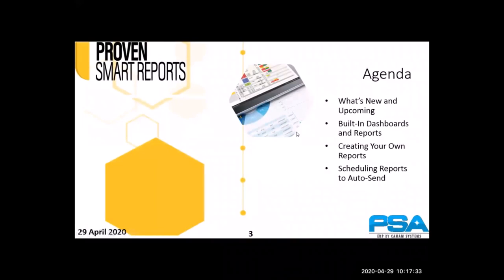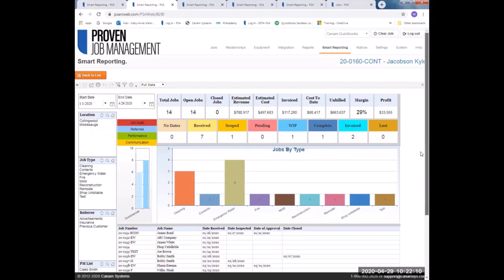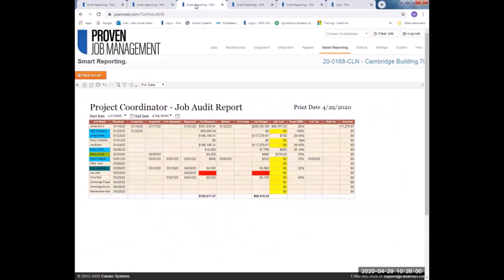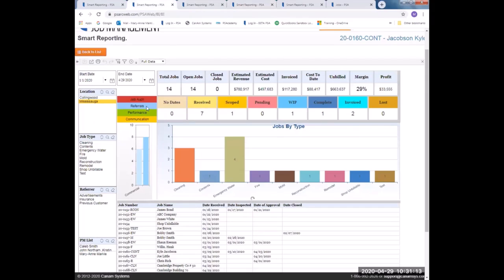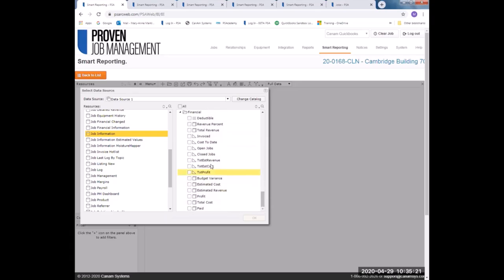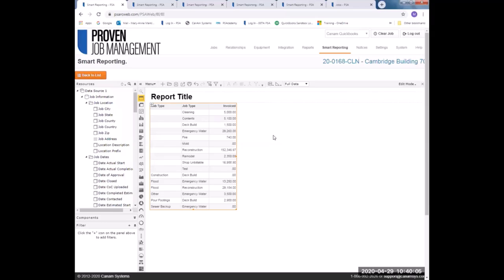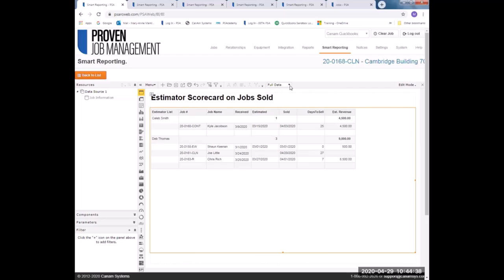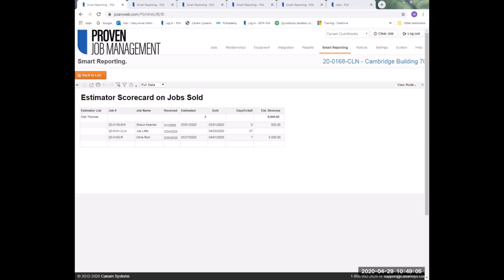PSA 2020 Virtual Showcase: Restoration Management Solution - Smart Reporting